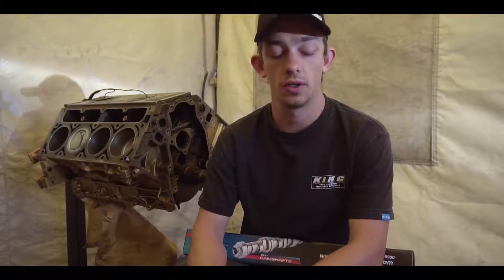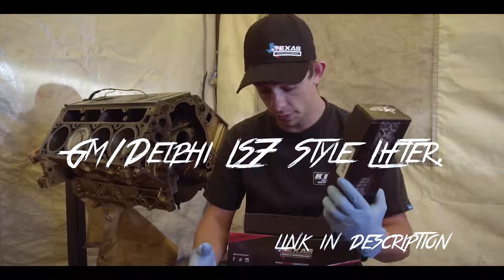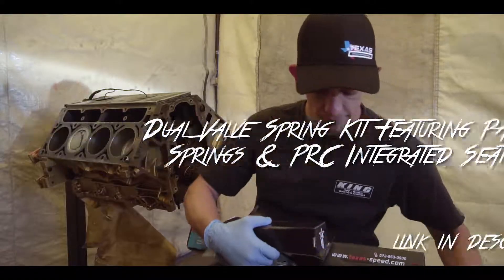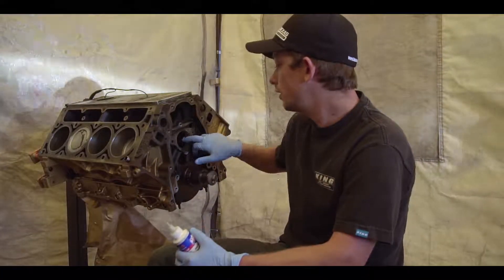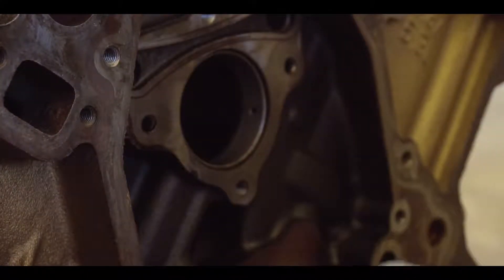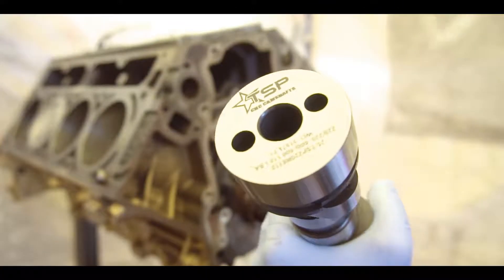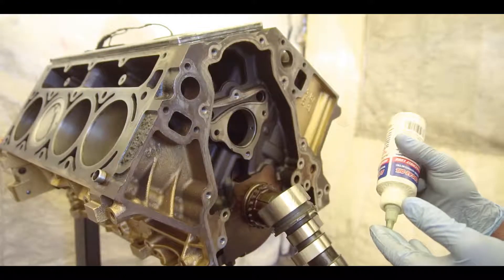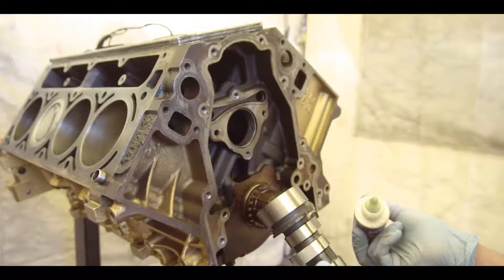TSP 220r Camshaft Install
In this video we show you how to install the Tsp 220r

Parts List:
Texas Speed & Performance 220R: